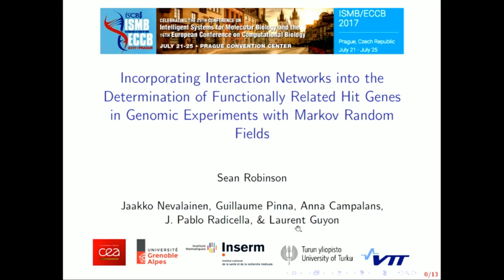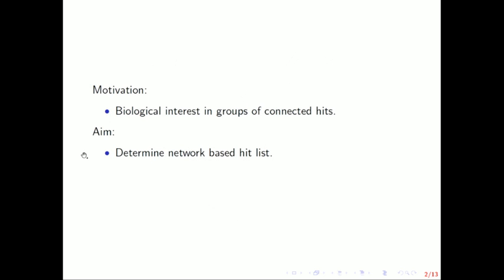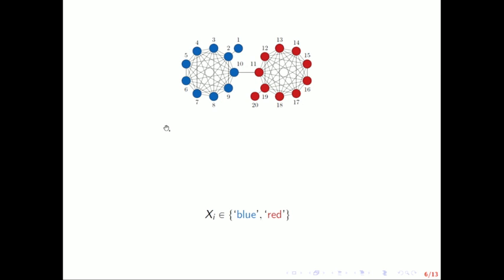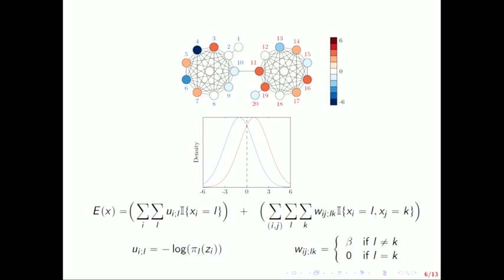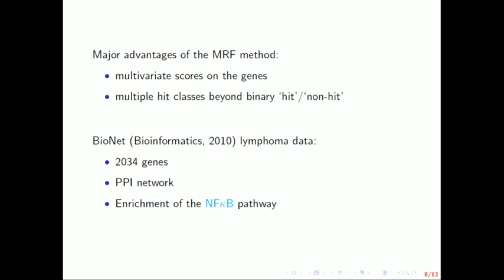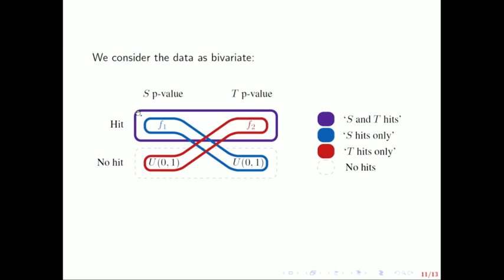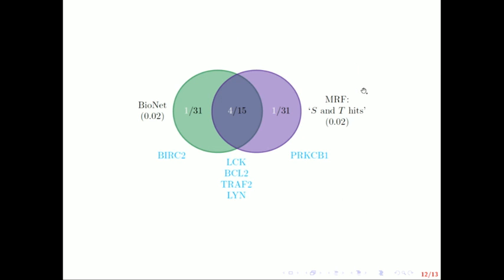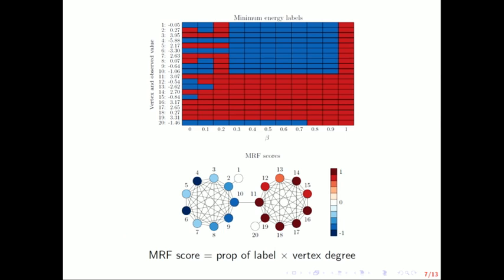Incorporating Interaction Networks into the... - Sean Robinson - NetBio - ISMB/ECCB 2017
Incorporating Interaction Networks into the Determination of Functionally Related Hit Genes in Genomic Experiments with Markov Random Fields - Sean Robinson - NetBio - ISMB/ECCB 2017